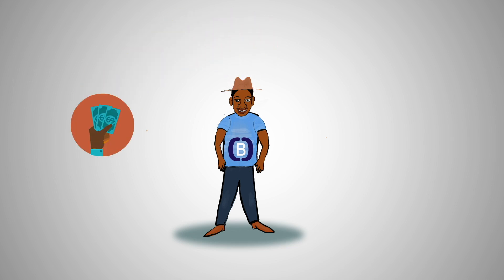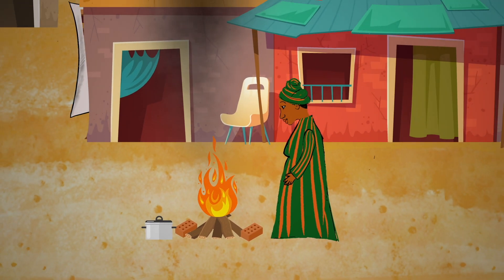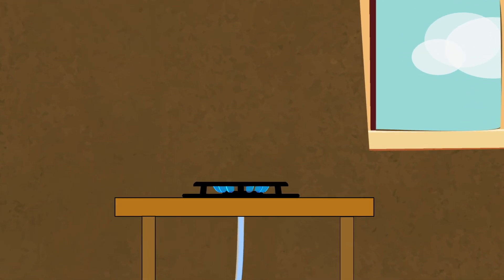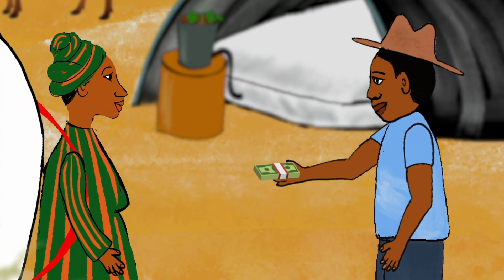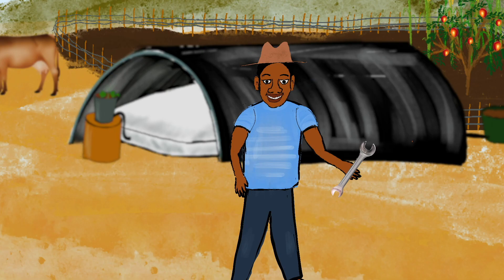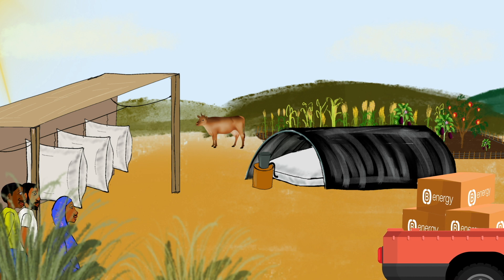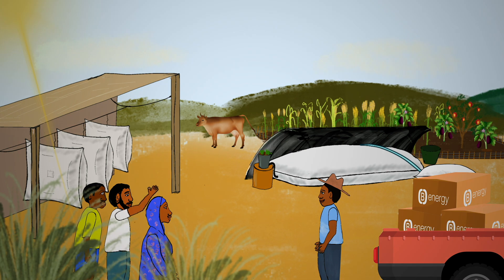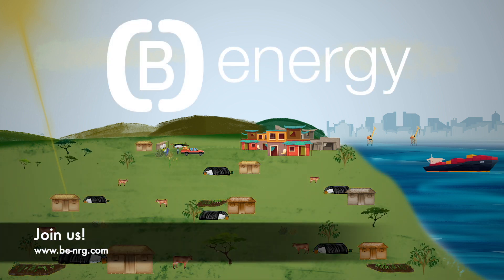The (B)energy model explained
Together with our (B)energy partners, we are building a service structure that ensures the availability of (B)energy products and reliable on-site maintenance of the customer's systems. We establish biogas as an alternative cooking energy and enable the implementation in an entrepreneurial way. This strengthens the local economy and shows how local structures can be created completely independent of development funds from international donors, but by local trendsetters.

(B)energy is growing! If you are interested in an impactful career in the renewable energy industry, get in touch! We are looking for:

- Entrepreneurs willing to manage the regional distribution of our technology
- Craftsmen and practitioners - as plumbers or carpenters - who are interested in installing biogas plants and providing maintenance services
- Households with animals and/or kitchen waste interested in producing and selling biogas at a local level

Would you like to find out more?